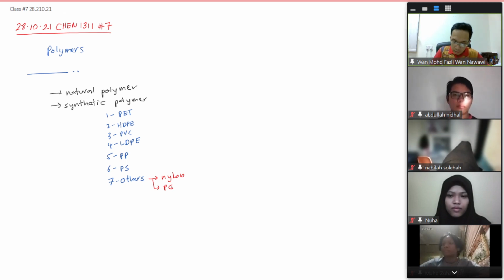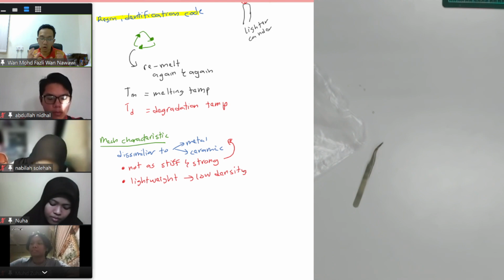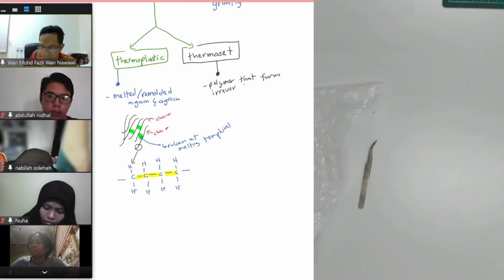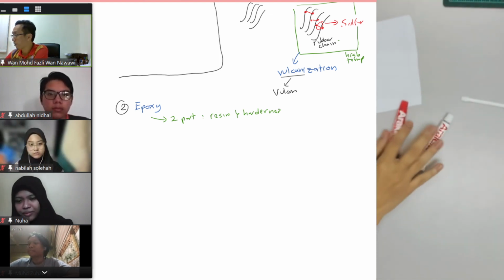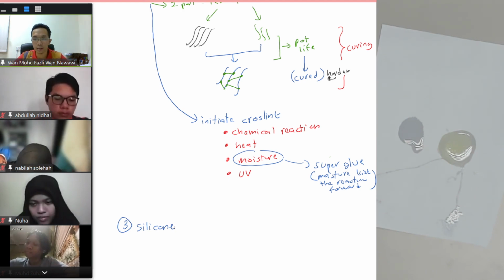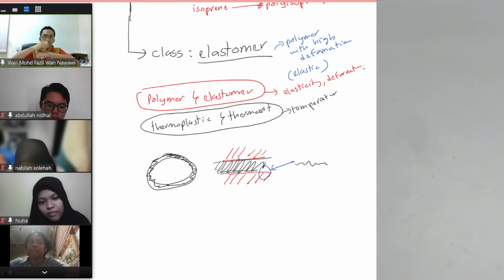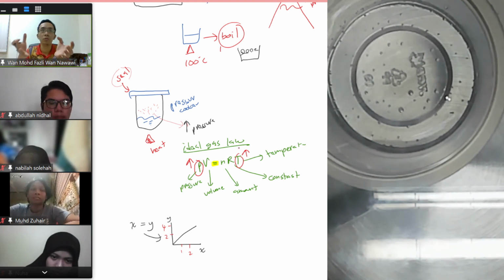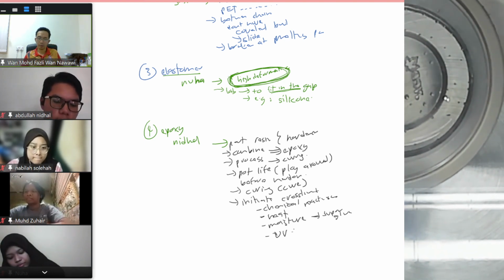7. Polymer 3 | CHEN1311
0:00 Intro
3:38 Melting & Degradation Temperature
10:36 Mechanical Characteristic of Polymer
16:46 Thermoplastic
21:06 Thermoset
24:45 Synthetic Rubber
29:23 Epoxy
40:22 Silicone
44:41 Elastomer
50:47 Low Pressure
57:28 High Pressure
1:03:50 Questions Time